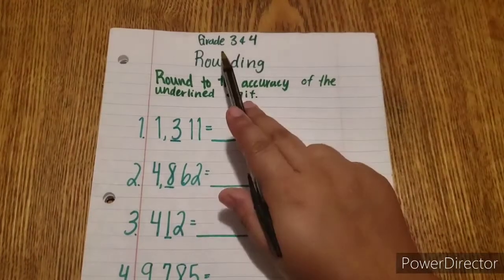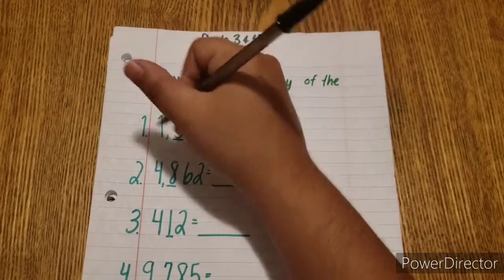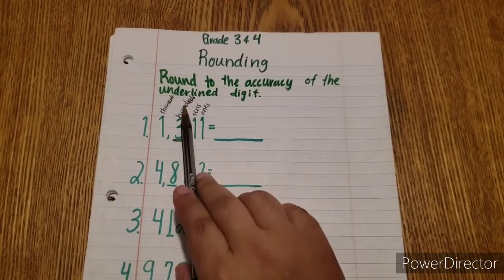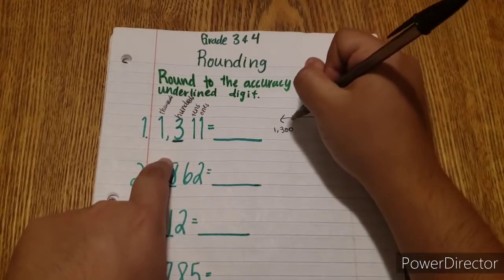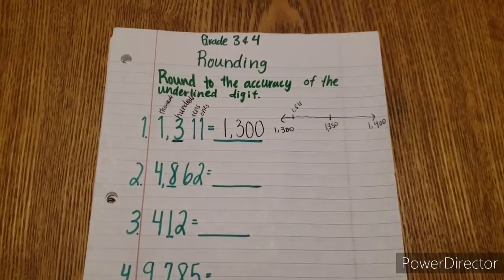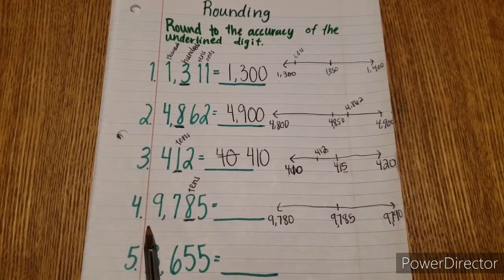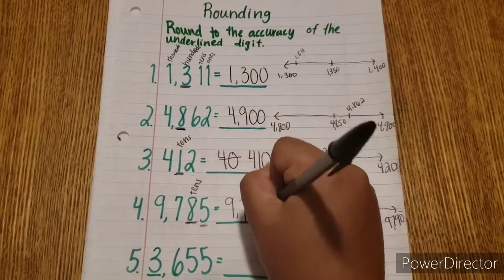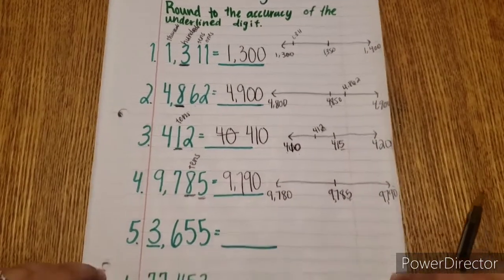Grade 3-4 Math: Rounding